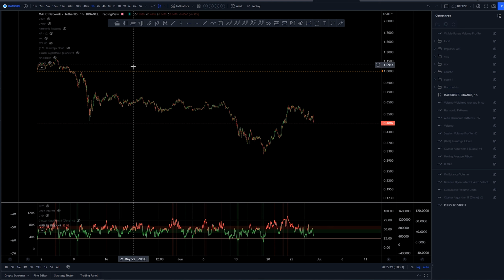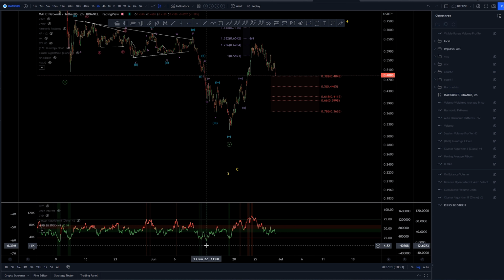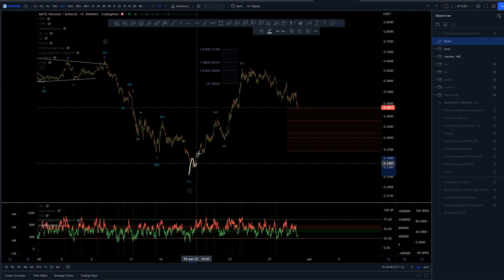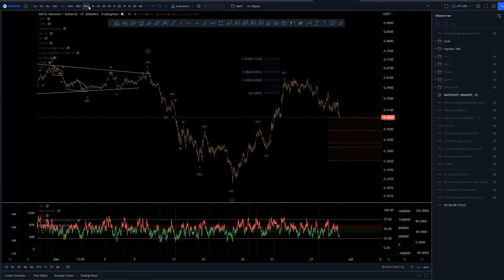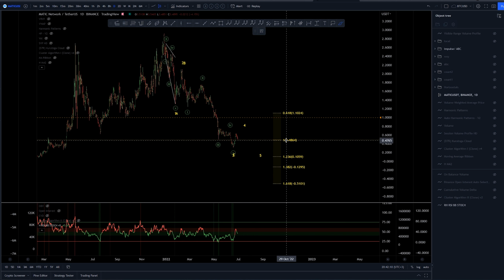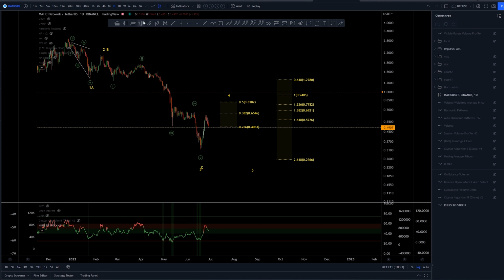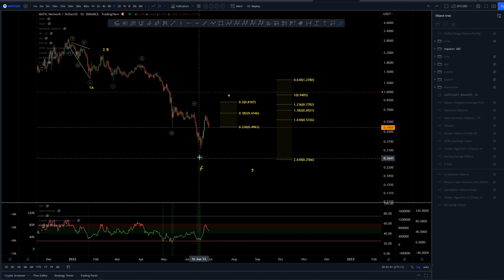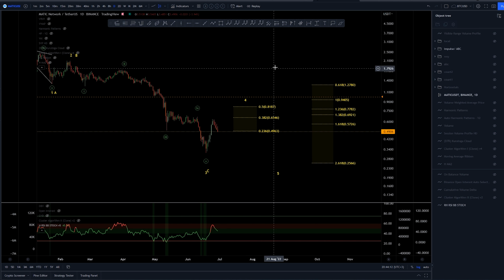POLYGON ($MATIC) - Technical analysis with Elliott Waves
What might happen to $MATIC price? We'll look into a wave count with Elliott wave theory. More videos of Elliott wave on playlist "Elliott Wave Theory Basics".

00:00 Intro
00:16 Elliott Waves - Low timeframe
06:00 Elliott Waves - Medium timeframe
09:32 Outro